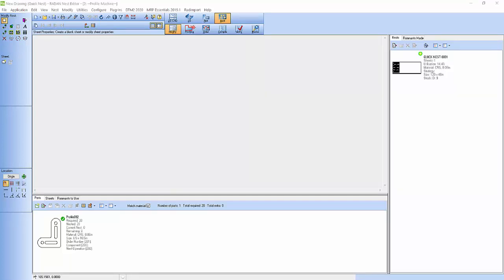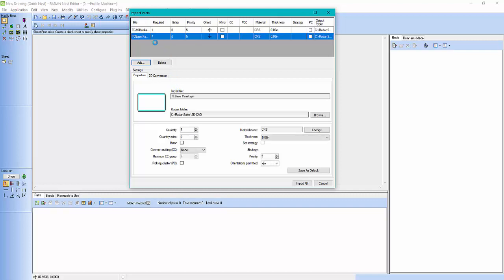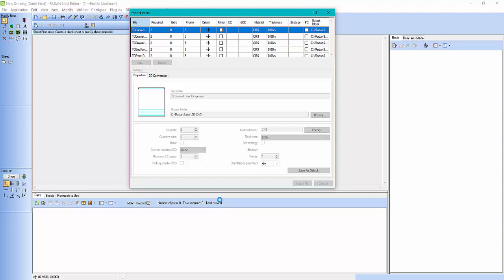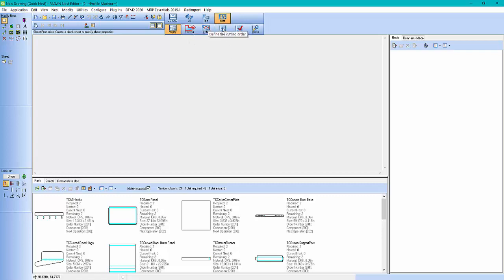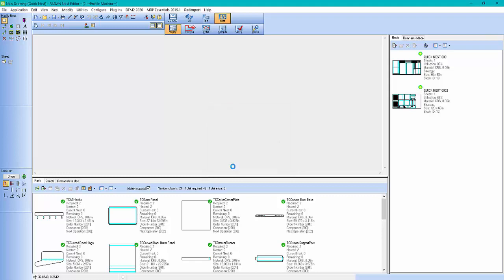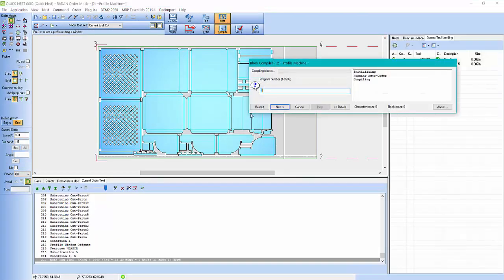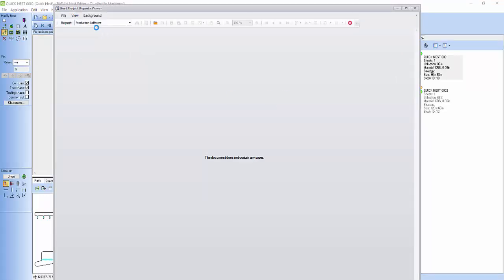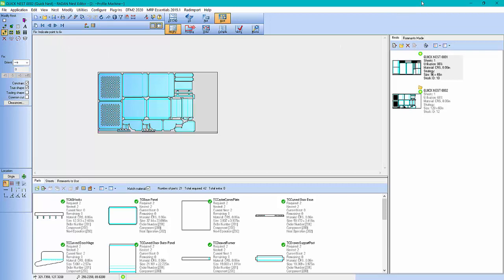Create A Radan Nest | Dean Fowell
In this video I show how to create a Nest for Laser Machine or other Profile Machines

You can see one of there Training Solutions

Cheers